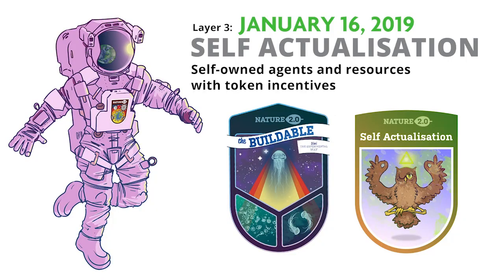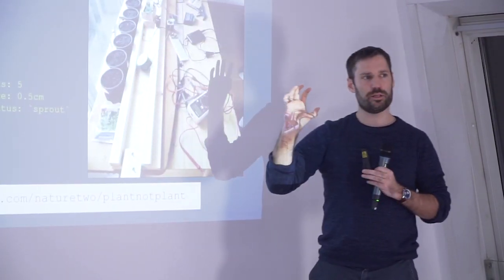Join the Hive Mind!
Do you want to discover and learn how to build cutting edge blockchain and DLT solutions (so including a link to artificial intelligence)? In the nature2.0 community we are very ambitious: We want to explore the boundaries of what is possible (buildable) by linking new concepts like dao’s, ai-dao’s, user curated registries, public utitility networks to unimaginable narratives. We aim for an ownerless layer of natural resources and intelligent agents that promote sustainable public utilities in a world of abundance.

In three meetups the leaders of the blockchain community are going to talk you through. Layer by layer.
In this second meetup we are going to address layer 2: Public data and intelligence networks that promote data and AI for the commons.

PREPARE TO PARTICIPATE IN THE BIGGEST BLOCKCHAIN HACKATHON OF THE WORLD
This is a meetup for everybody that is passionate about tech and blockchain, but we specially aim at all the people who are thinking about taking part in the biggest blockchain hackathon in the world April 11-15th 2019 in Groningen. The nature2.o community is the host of a very special track there: The Nature2.0 track (we love the name).

CREATING BUILDING BLOCKS
The events leading up to use case experimentation will focus on the development of building blocks for a new form of social paradigm called Nature 2.0. In Nature 2.0 assets are no longer owned by companies or individuals. Therefore they are no longer constrained by the motives of their owners and can address a more commonly shared need in society. The decentralized nature of blockchains has bootstrapped the existence of decentralized autonomous organizations (DAOs) which nobody fully controls. Oxygen is not owned by any one corporation, yet it is supplied each day to us without us thinking about it. We can imagine other services that similarly exist not to the benefit of shareholders, but to fulfil a distinct predefined need.

BONUS: MEET THE BERLIN START-UP COMMUNITY IN AMSTERDAM
We not only want to prepare you technically for the biggest Blockchain hackathon of the world. If you are thinking about participating we also want to help you to compose the strongest teams. That’s why we experimenting with a “Distributed” Meetup: At the same time we are organizing this meetup in Amsterdam -and- in Berlin. During the meetup there will be joined Q&A. And at the end- there is a “Tinder” for hackathon-teams to enable you to meet like-minded people in Berlin (or in the live-stream) to start your exploration.

BONUS – an online place for the community to share idea’s and resources
We just are launching this site. Towards the hackathon it will develop in a place where you can find open source resources, which also outside the hackathon may come in handy.
There are a number of other communities (on food, on tech, on biomimicry and many more) that are considering enabling the participation of a team in the hackathon. They are also organizing meetups and creating open source resources. Visit nature2.ooo to explore the possibilities.

BOOK A TICKET, YOU GET YOUR MONEY BACK AT THE EVENT!
Please book your ticket in advance via Eventbrite, we will refund all tickets at the event venue. Thanks for understanding.